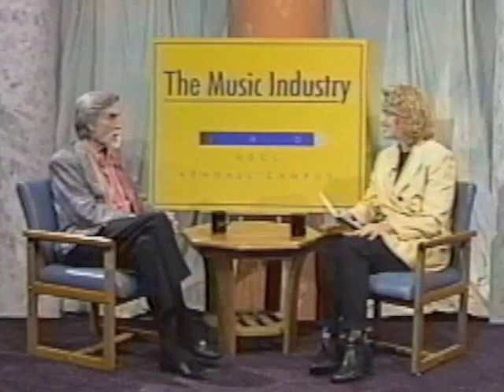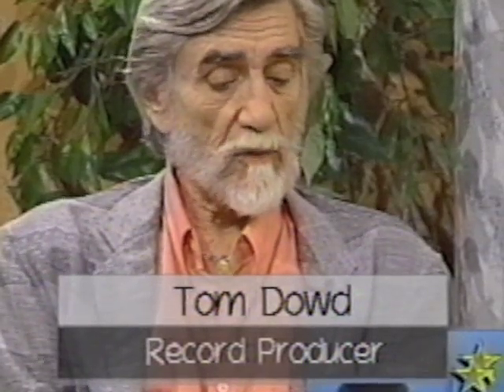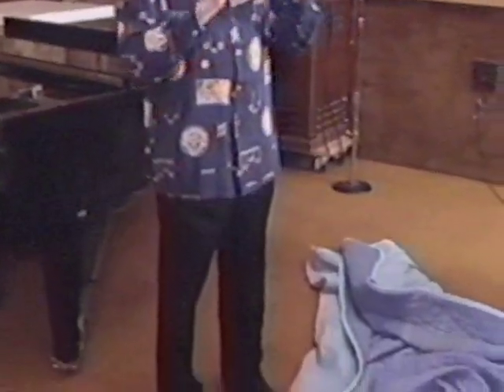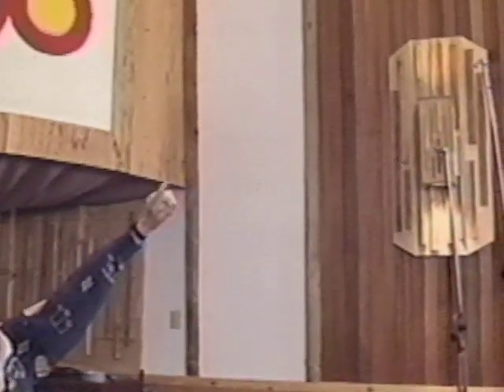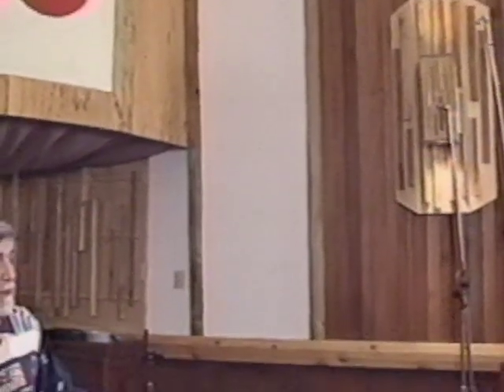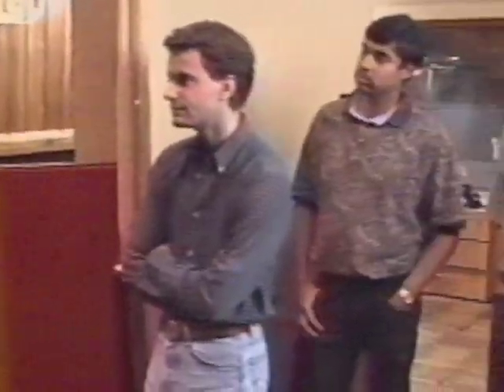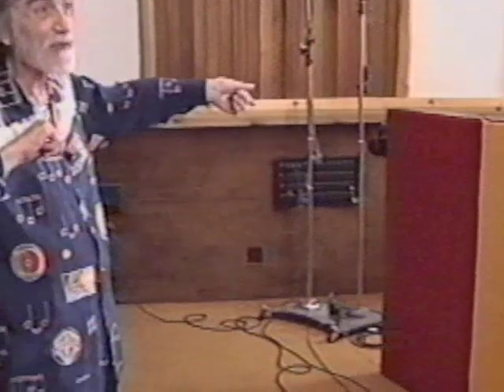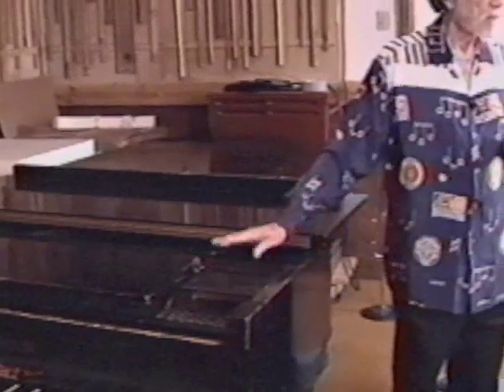Tom Dowd Criteria Studios Part 3 of 3 Tour (Hit Factory); interviewed by Ruth Ann Galatas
Tom Dowd of Atlantic Records walks thru historic Miami Criteria Studios - currently Hit Factory; be sure to check out Part 1 and Part 2